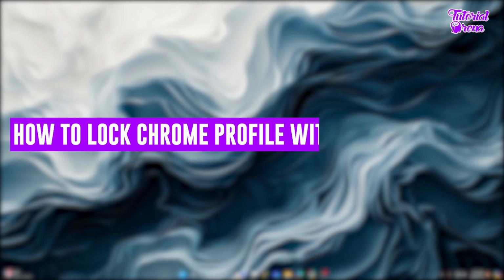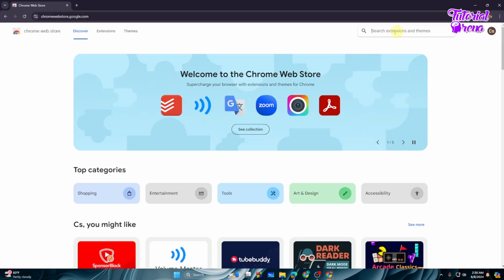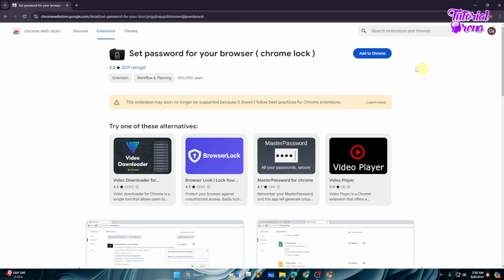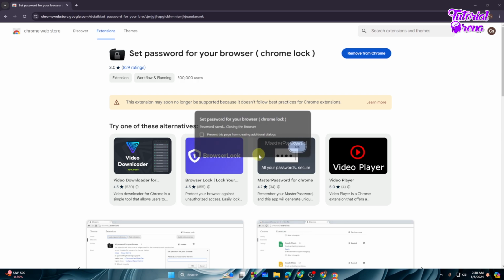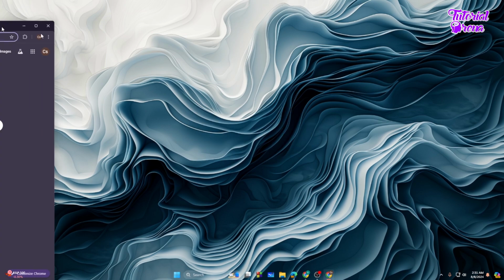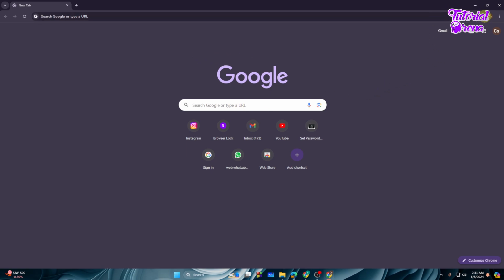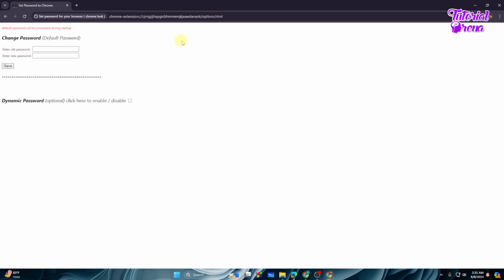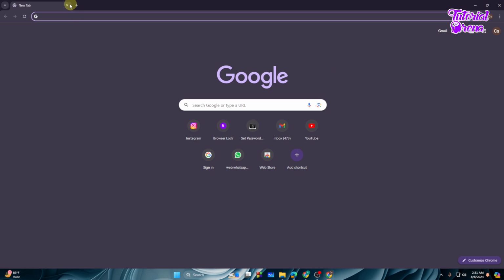How to Lock Chrome Profile With Password in PC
Hey Everyone, Welcome to Tutorial Arena! In this video, I'm going to Show you how to lock chrome profile with password in pc.